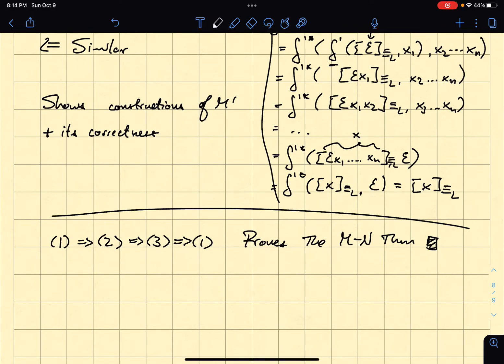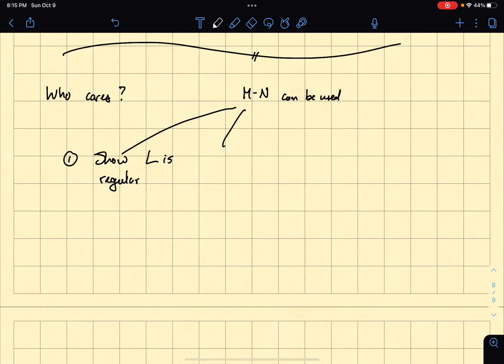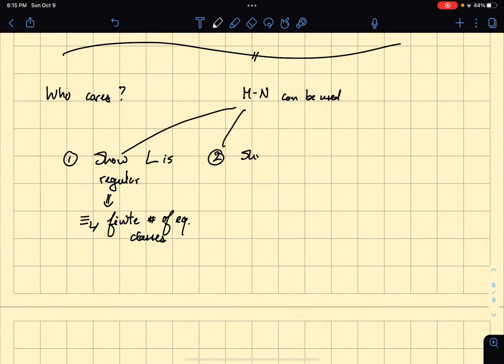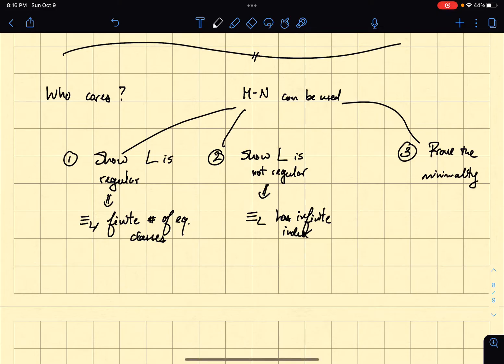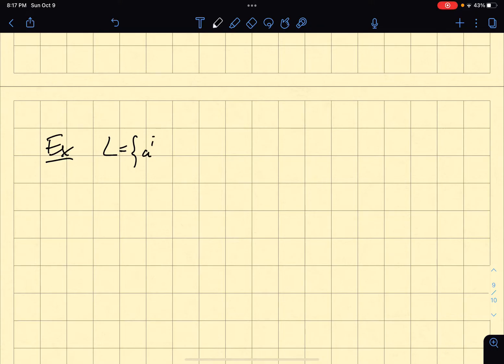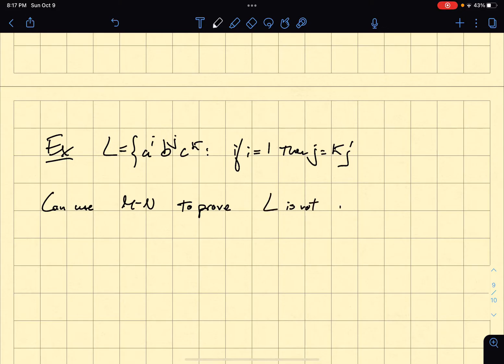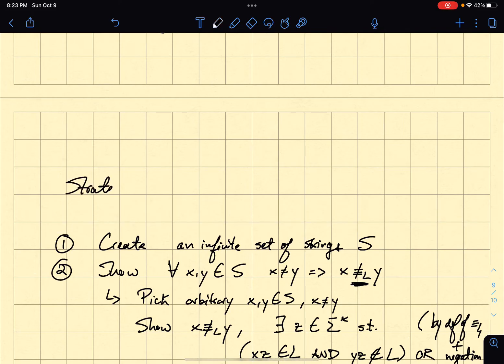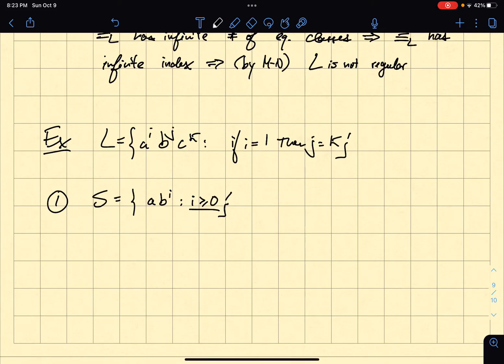Using M-N to prove that a language is not regular - Myhill-Nerode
In this video, I present an example language (also presented in the first video) that I prove to be not regular using M-N.